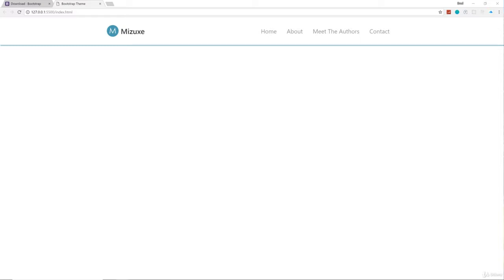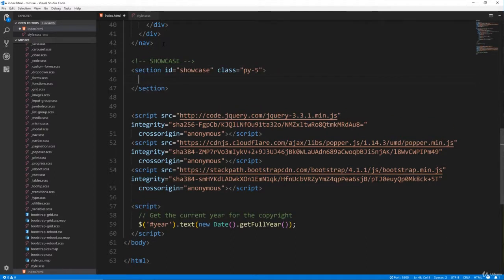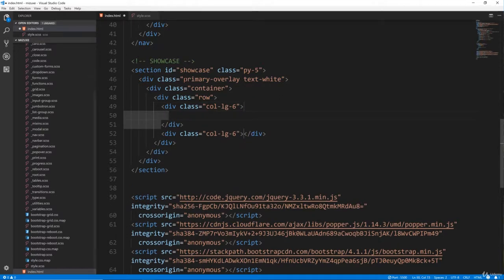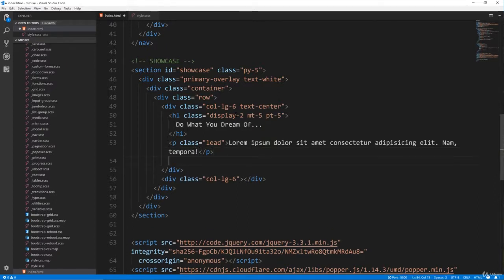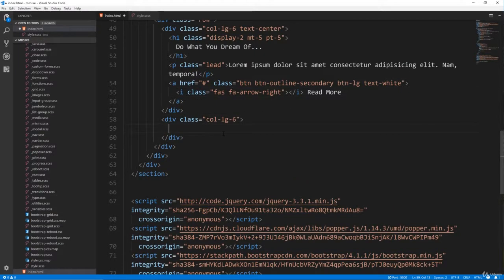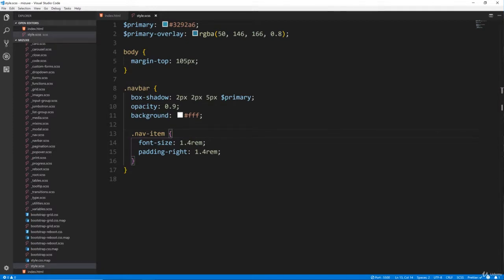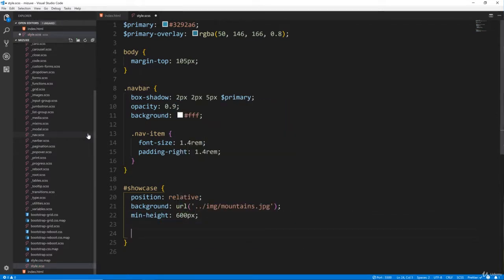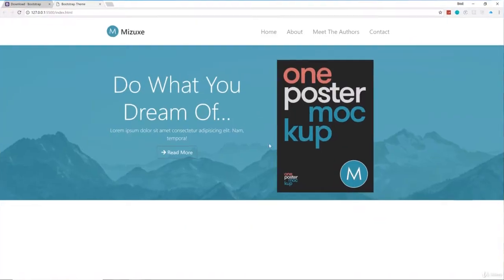047 Showcase Primary Color Change